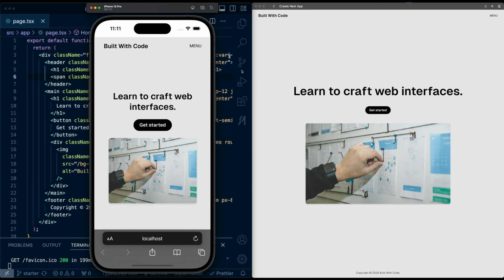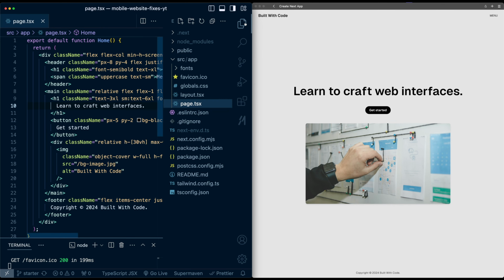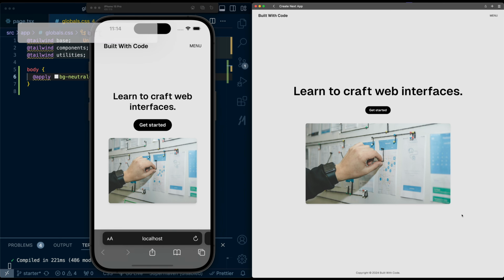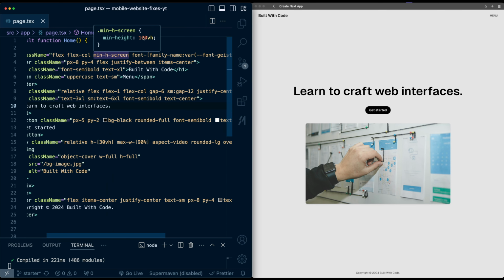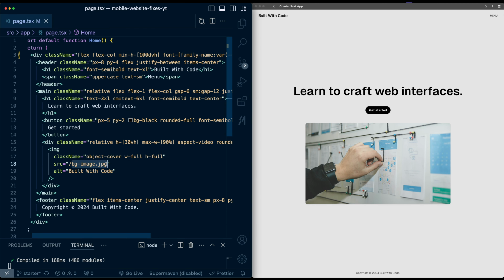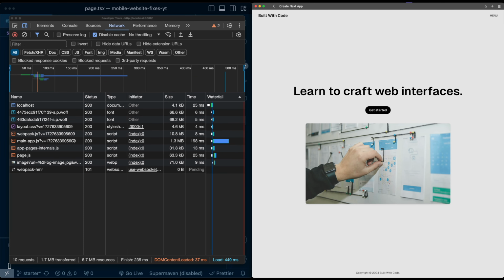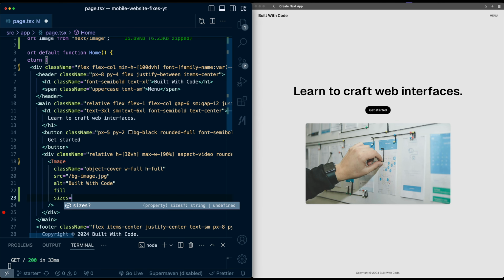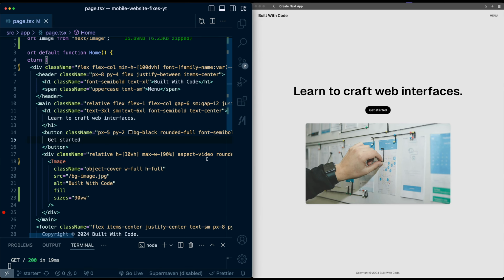3 mistakes to avoid on your responsive website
In this video, we'll discuss how to fix 3 common mistakes on mobile websites.

⏰ Timecodes ⏰
0:00 - Intro
0:15 - Mistake 1 - Safe Area Color
0:57 - Mistake 2 - Viewport Height
1:53 - Mistake 3 - Image Optimization
3:31 - Outro